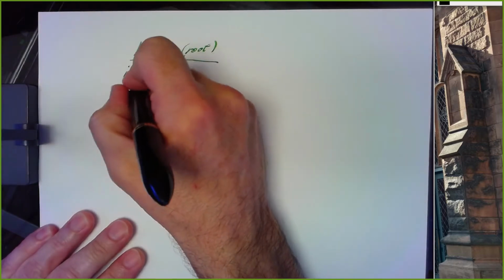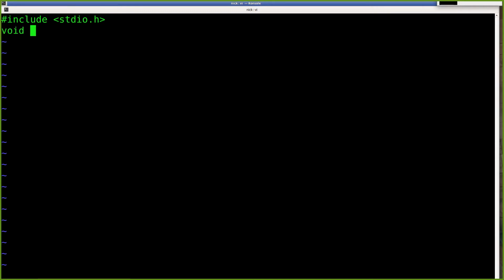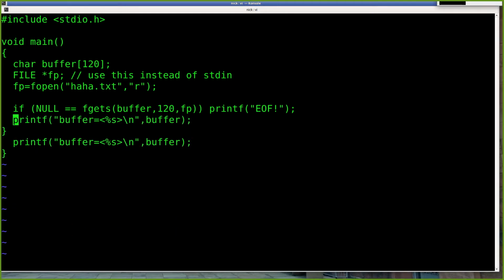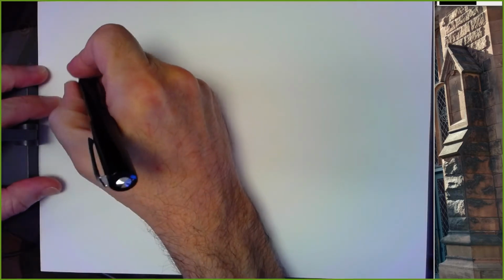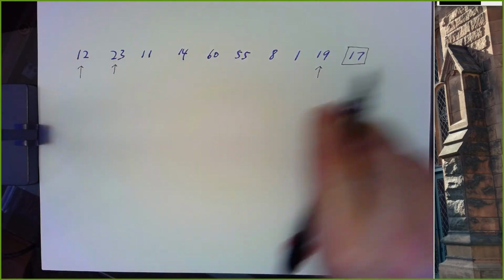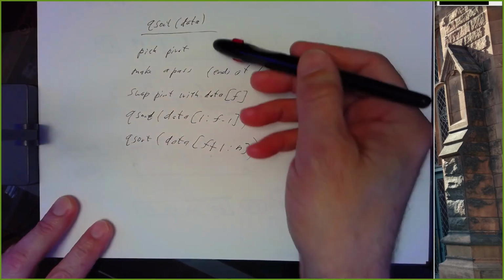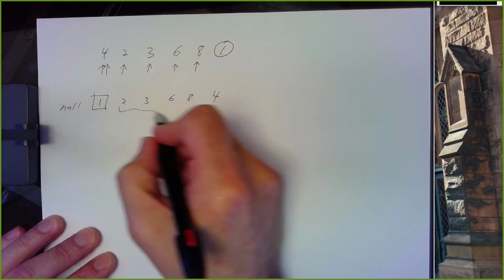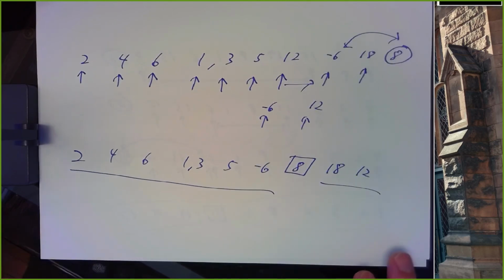CSE222A 20210223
00:32 height of a tree
07:13 recursive function examples
09:38 fopen etc
23:20 quicksort
35:09 order of complexity
42:22 poor performance for sorted data